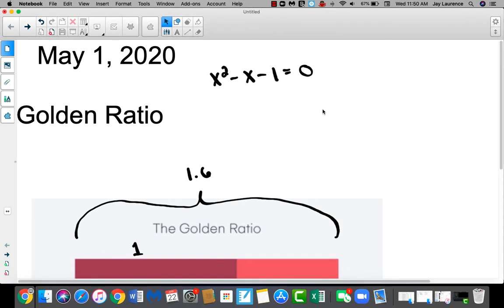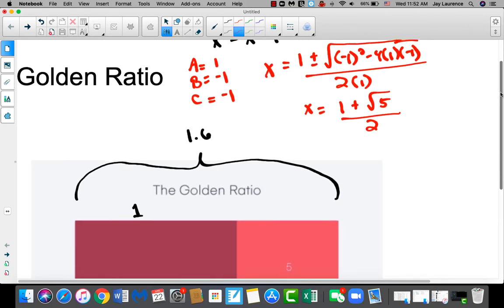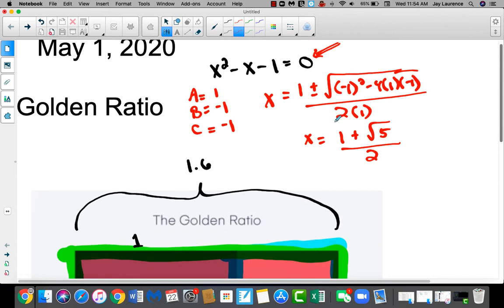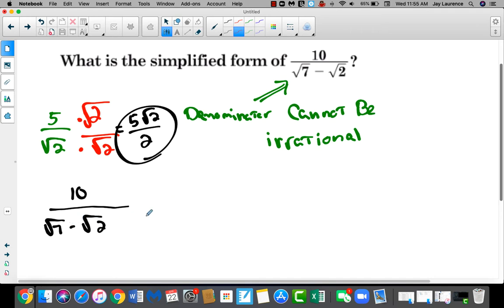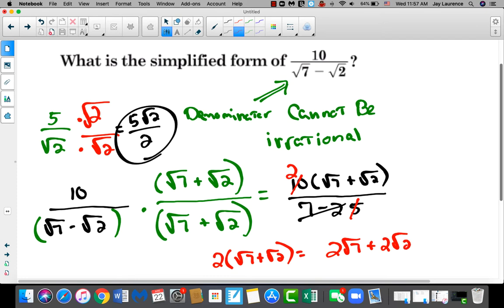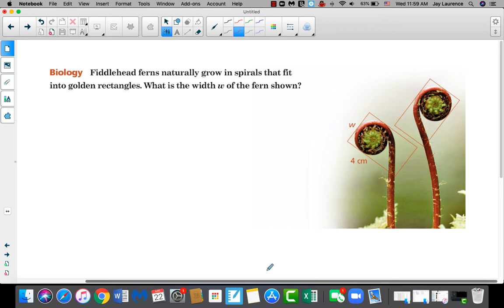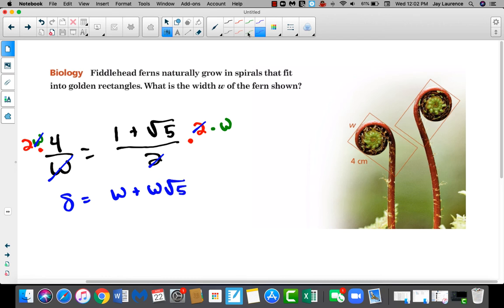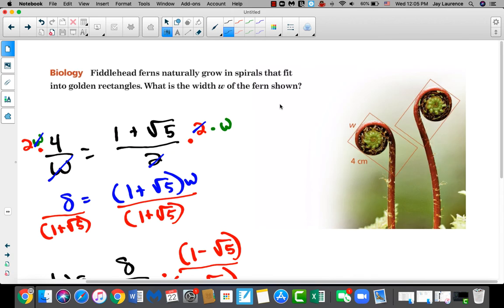May 1 Honors